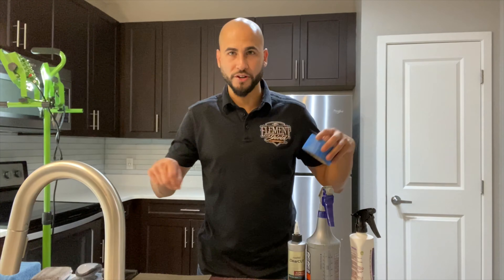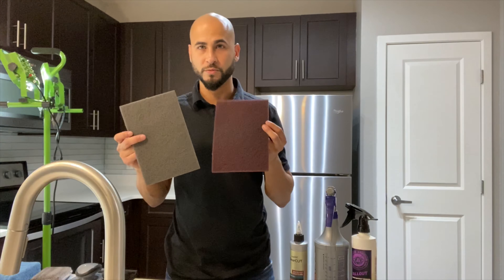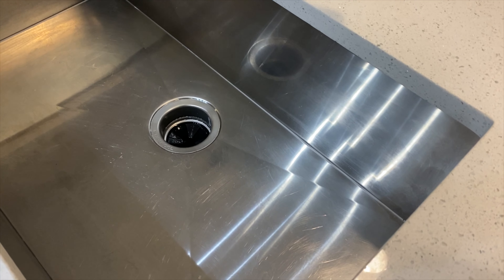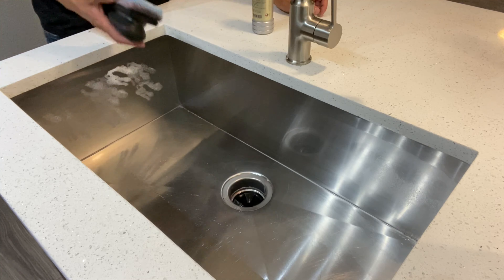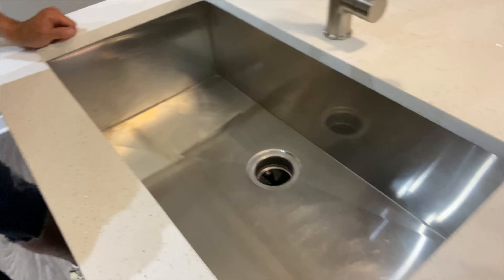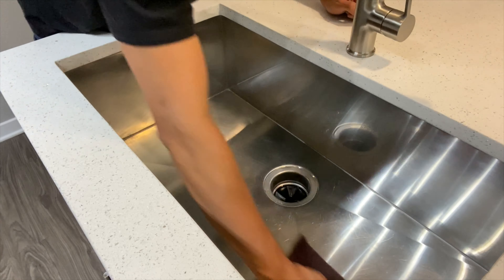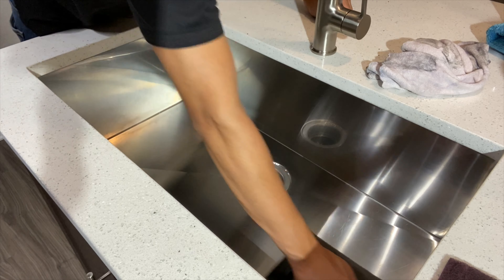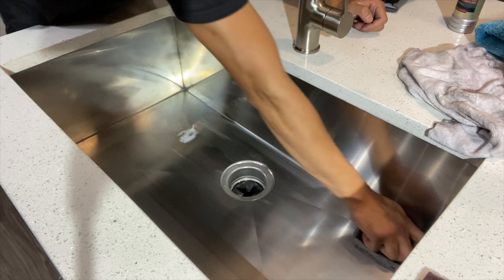How To Restore a Stainless Steel Sink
Detailed take to restore your deep under mount sink to a better appealing finish.
Reducing scratches by 90%, removing contamination and making your surface more sanitary.

Link for scuff pads used